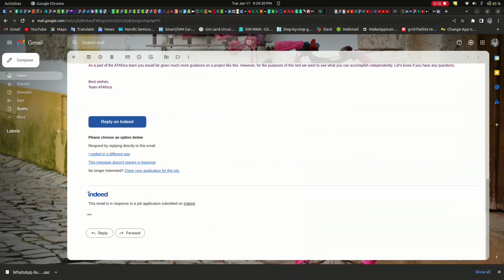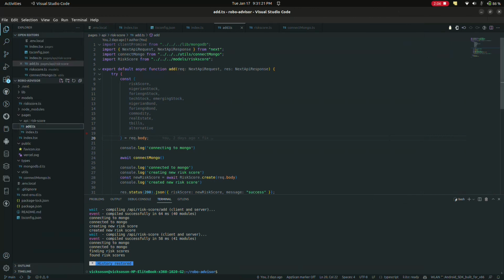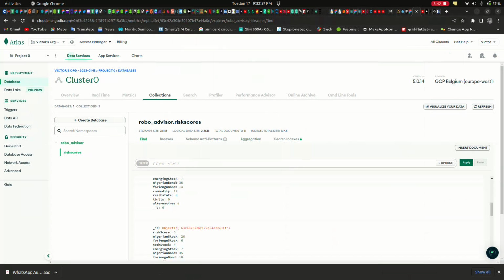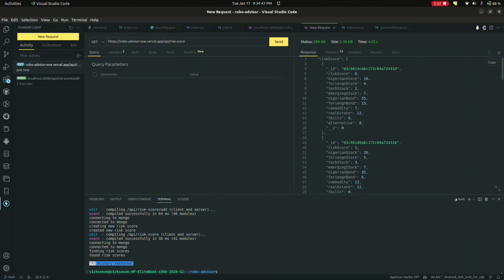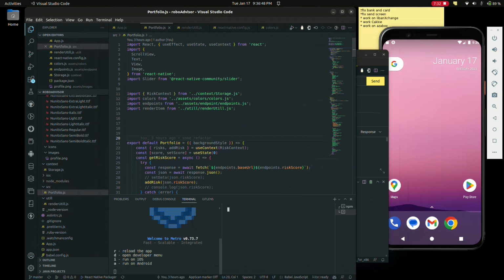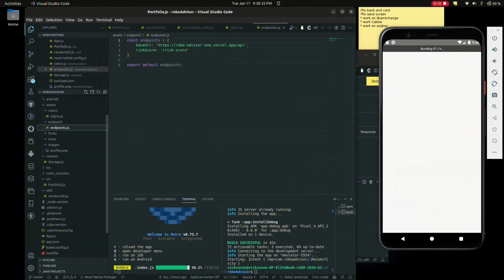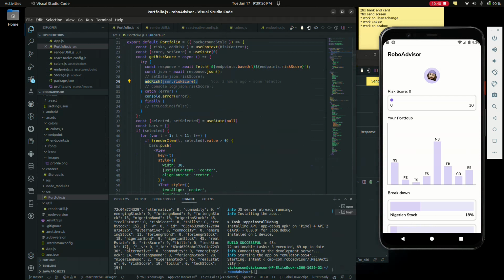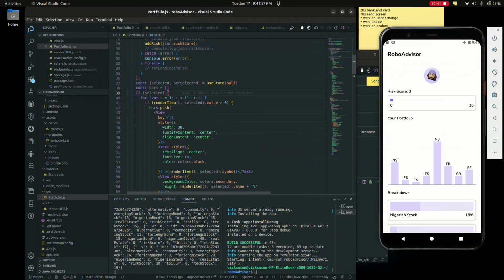presentation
summarizing what I've built, the process behind the decisions I took, and the limitations/opportunities that I foresee.